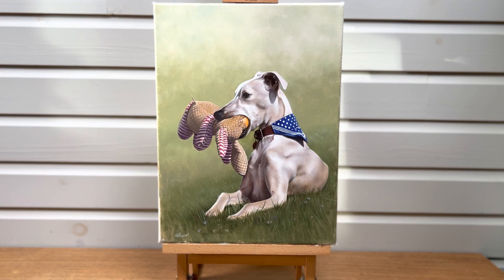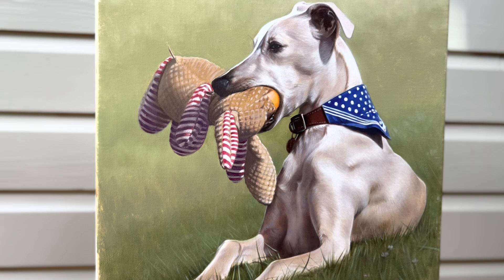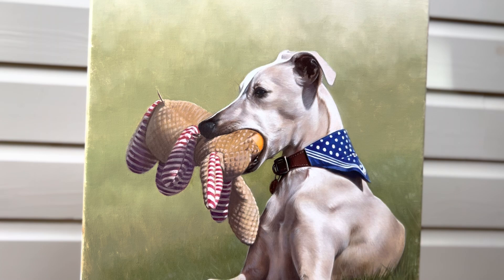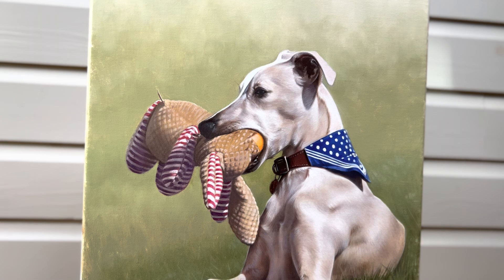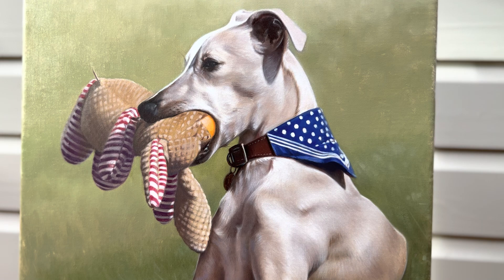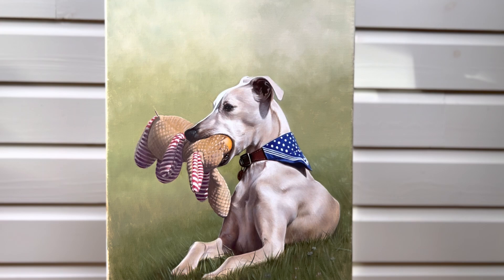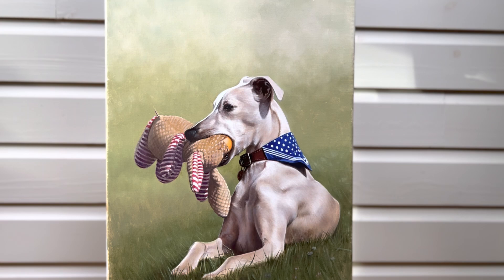Monty Oil Painting Pet Portraits by Melanie and Nicholas